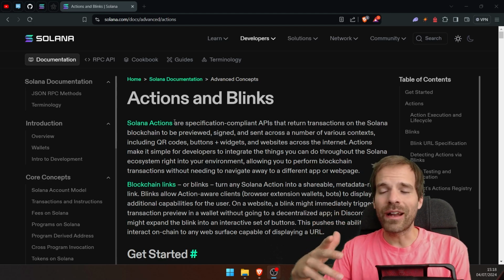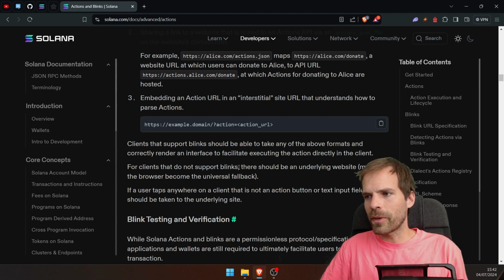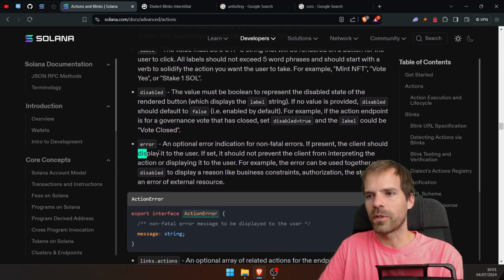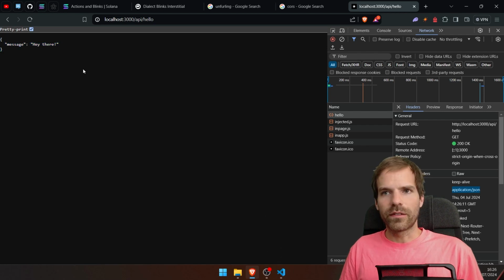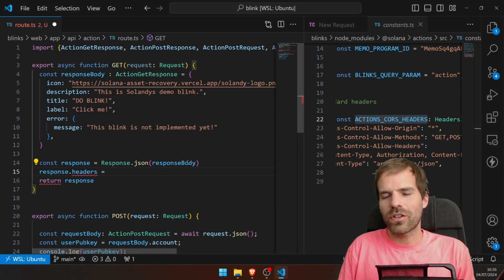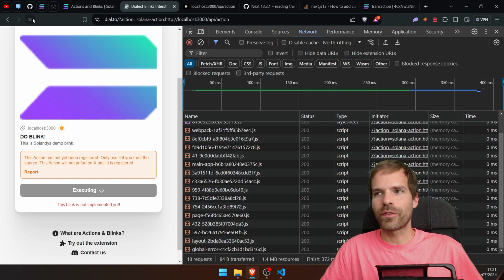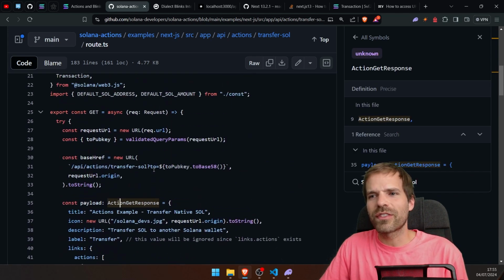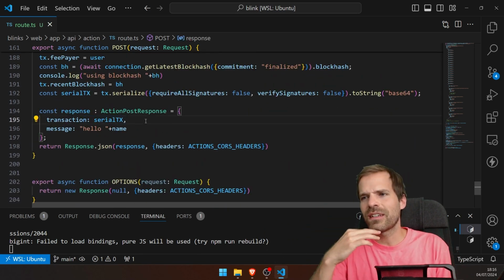Create your own BLINK [Solana Tutorial] - Jul 4th '24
This is the deep dive video on blink creation.

solandy.sol